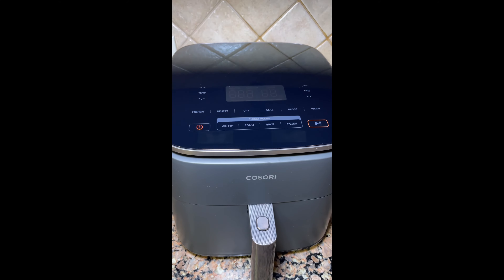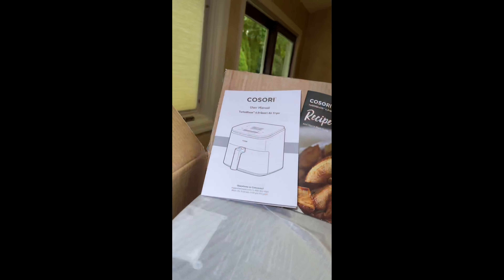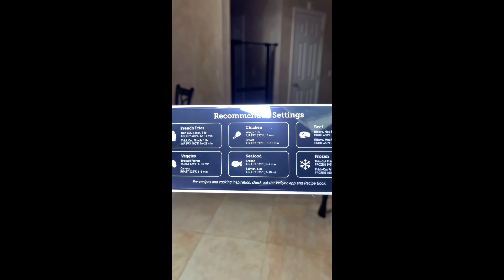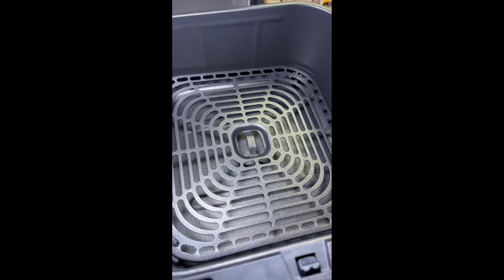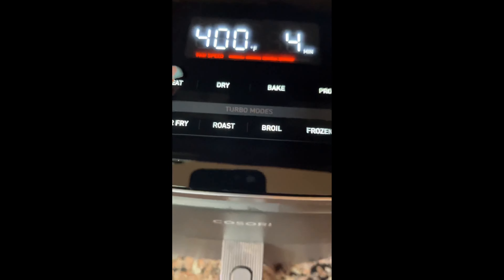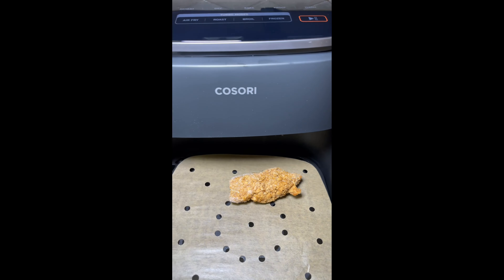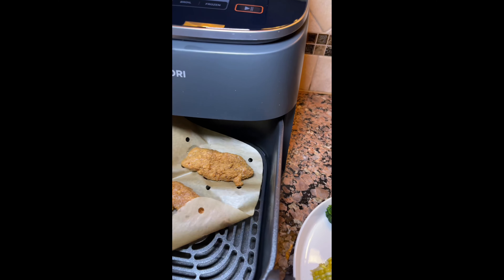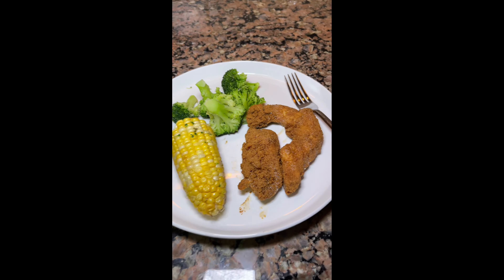Lightning Fast Cooking with Turbo Blaze Air Fryer! 9-in-1 Kitchen Wonder!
Today, I am introducing you to the ultimate kitchen game changer the Turbo Blaze Air Fryer! If you’re looking to cook, delicious meals in minutes without the hassle, this is the gadget for you.

In this video, I will show you how this air fryers advanced turbo, blaze, technology, boost, cooking, efficiency, making it perfect for busy families and food enthusiast alike. With nine in one versatility, it replaces multiple kitchen appliances, allowing you to air fry, roast, bake, broil, dehydrate, reheat, and more!

Here’s why you’ll love it:

• Lightning fast cooking: prepare full meals in just minutes!
• Unbelievably delicious: enjoy crispy, golden, and juicy results every time with up to 95% less.
• Spacious 6 quart capacity: cook for the whole family or entertain guest with ease.
• 100+ app recipes: get inspired with recipes and detailed nutrition fax.
• Easy cleanup: dishwasher, safe parts make cleaning a breeze.

What’s included:

• turbo blaze air fryer: the main unit with advanced turbo blaze technology for lightning, fast cooking.
• 6 quart nonstick basket: spacious and easy to clean perfect for cooking meals of all sizes.
• Crisper plate: insure even cooking for crispy and delicious results.
• Chef inspired recipe book: 830 recipe book with pictures and cooking charts to inspire your culinary creations.
• App with 100+ recipes access to a wide variety of recipes, complete with nutrition facts to help you manage your diet.

￼Ready to upgrade your cooking game? Your new favorite kitchen gadget awaits. 🌟